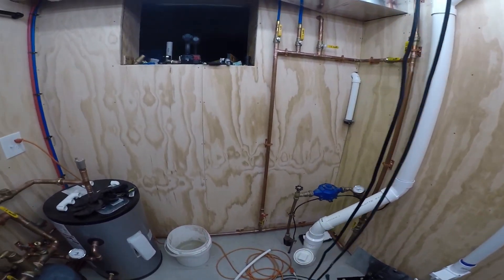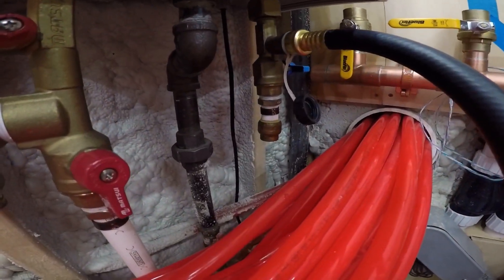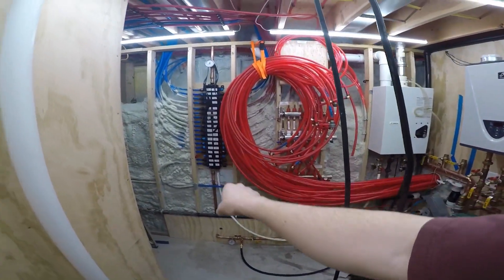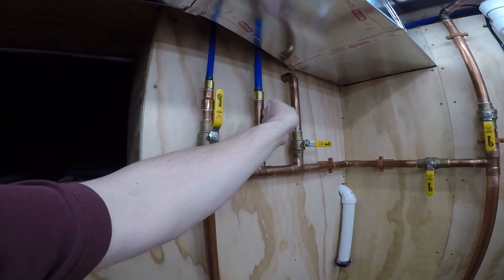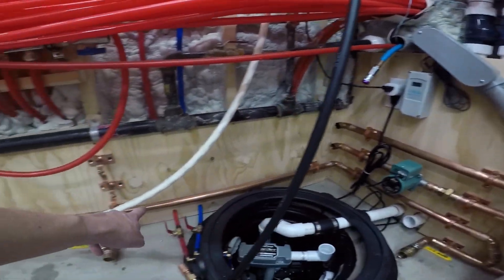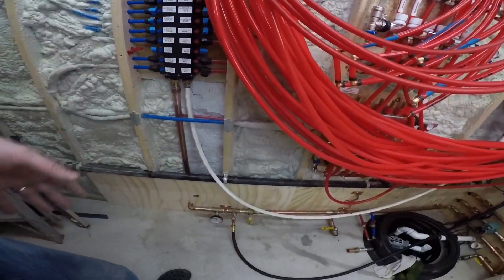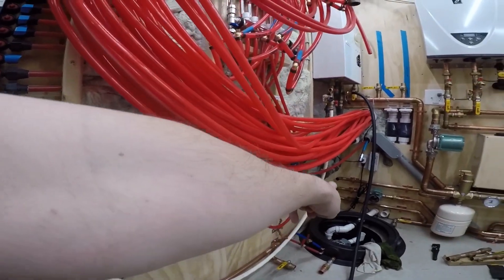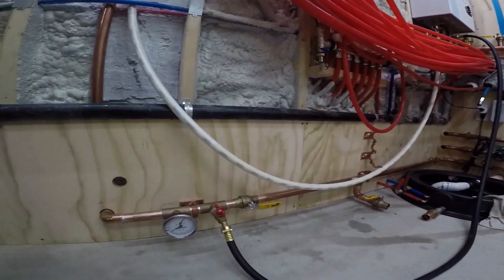Cold Water Pressure Balance Loop Around The Utility Room Complete! - Episode 20 [10-27-2020]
In this video I show the completed cold water pressure balancing loop that circles the utility room, and not only provides water flow and pressure to both the top and bottom of the manabloc, but also to the my custom built outdoor fixture manifold (hose bibs, irrigation, etc).

Since I was using the cold port on the bottom of the manabloc to feed the tankless hot water heater, I temporarily connected a washing machine hose to the fill / drain valve in the new cold water line and connected it to the cold water isolation valve on the tankless.

All of the piping is now 1", and all of the valves are full port ball valves.

Products I used to build the system:
-3" Diversitech Concentric Vent Kits (2)
-100 Plate Flat Plate Heat Exchanger 400,000 BTU's
-1 1/2" Epoxy Coated Copper Tube Split Ring Extension Hangers (10)
-1" Epoxy Coated Copper Tube Split Ring Extension Hangers (20)
-1" Swing Check Valves (5)
-10"x8" ABS Plastic Dustproof Waterproof IP65 Junction Box

Tools I used to build the system:
-12" Adjustable Wrenches (2)
-14.1 oz Bernzomatic Pre-Filled MAP-Pro Gas Torch Style Cylinders (2)
-9'' x 12'' Welding Pad Protector, Carbon Felt Torch Soldering Heat Shield, High Temp Flame--Resistant Fabric, Plumbers Pad